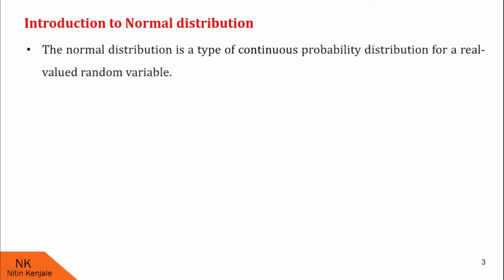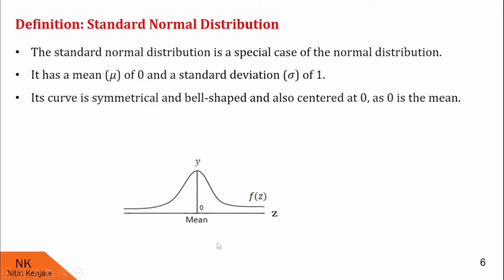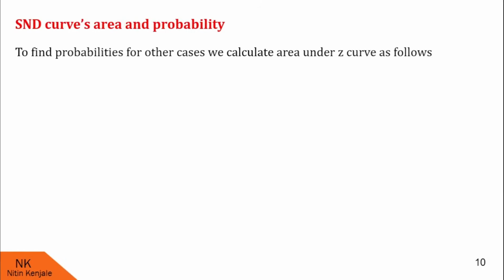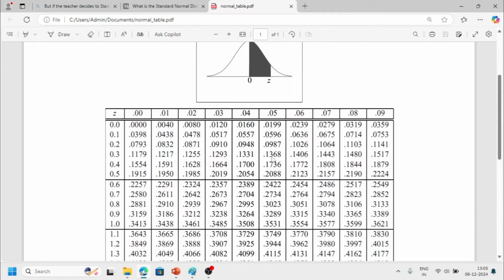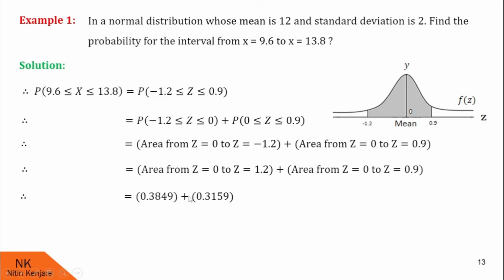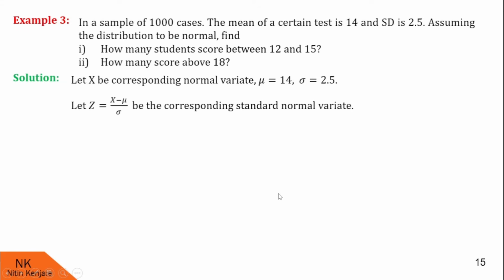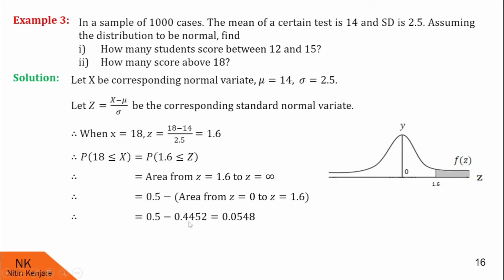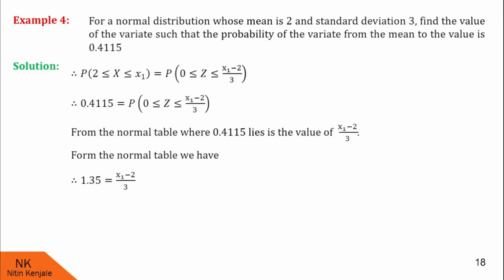What is Normal Distribution? Concept Overview and Solved examples!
By watching this video, viewers will be able to learn the concept of Normal distribution. Several examples on Normal distribution are also solved with step-by-step solution explained thoroughly. Several examples are also given for practice.